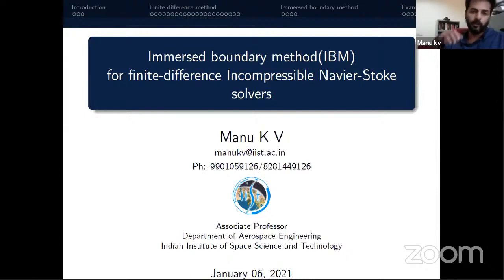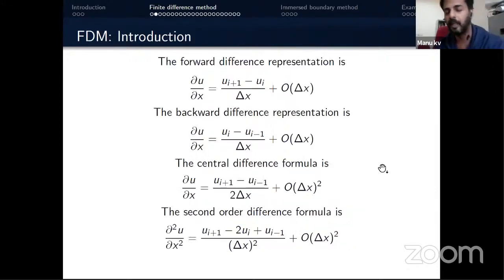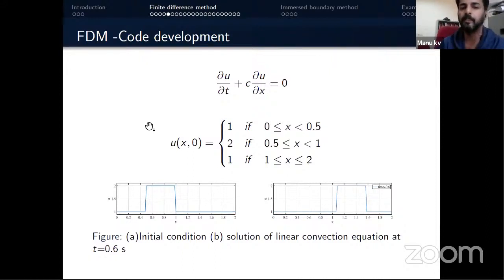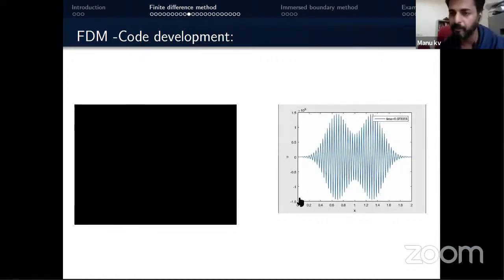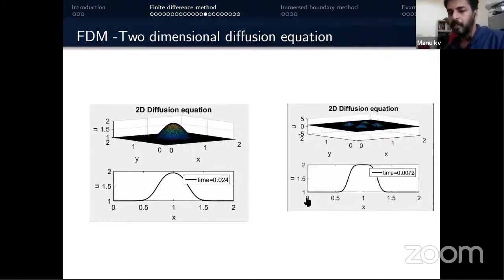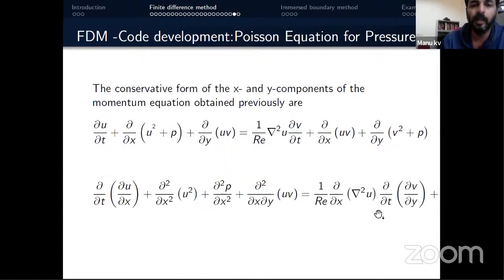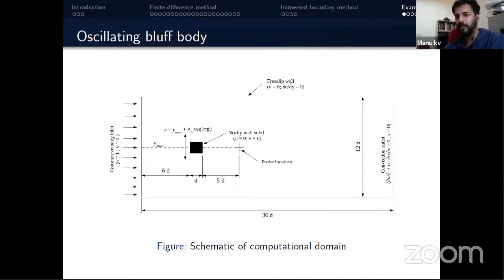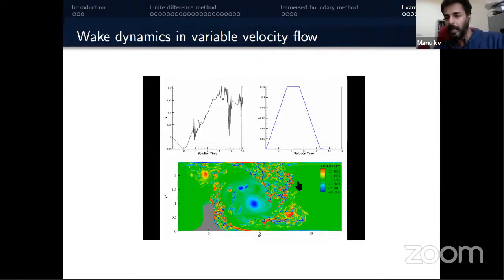Introduction to FDM and Immersed Boundary Method